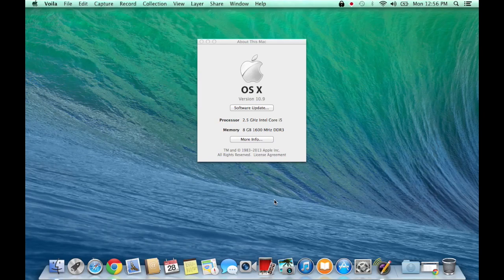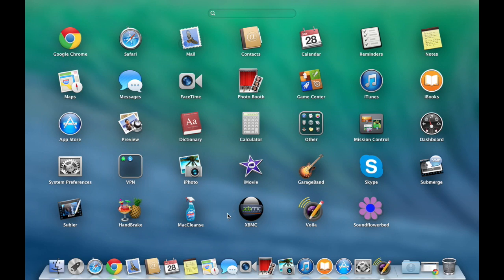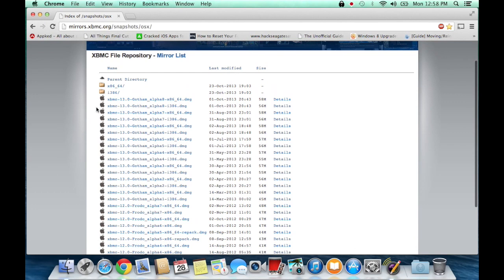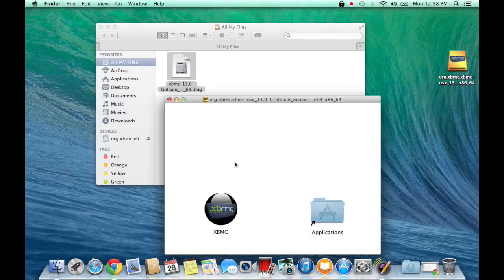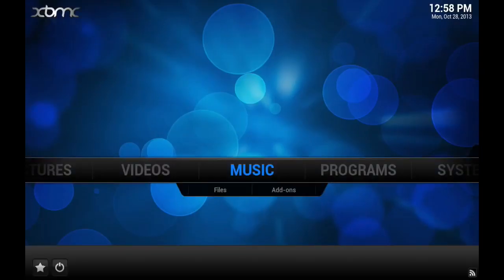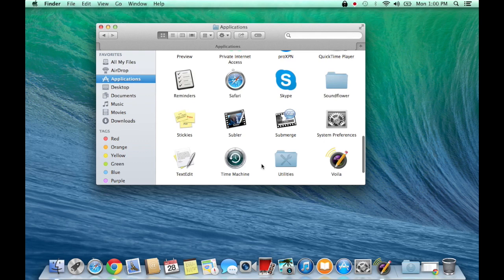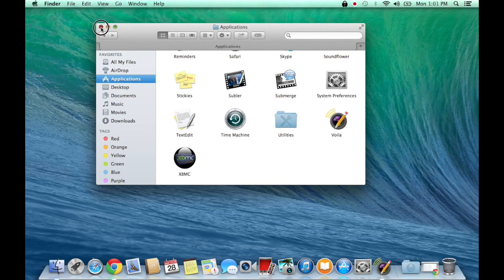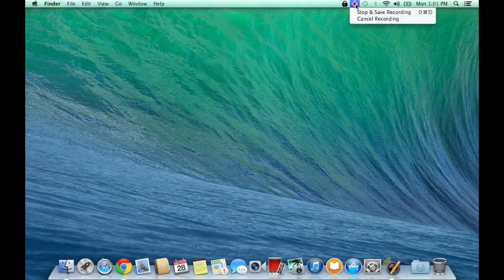How to Install: XBMC on Mavericks [OUTDATED]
SEE MY NEW UPDATED VIDEO!

This video was made before a stable release. I have listed everything below.